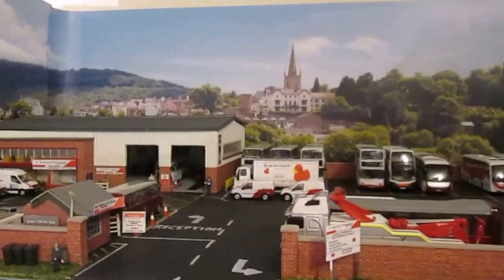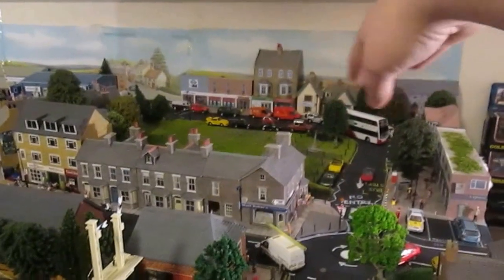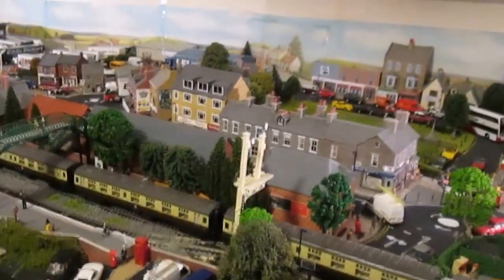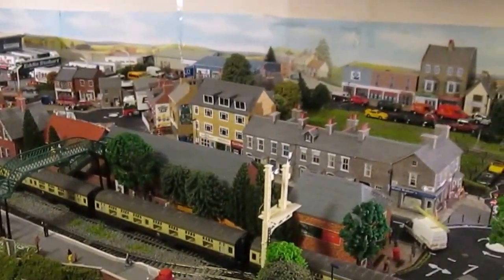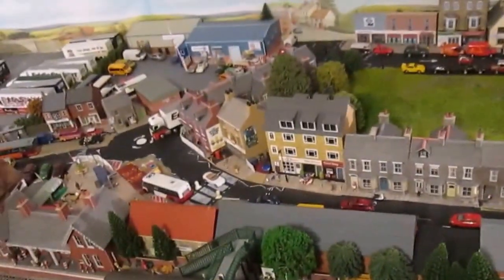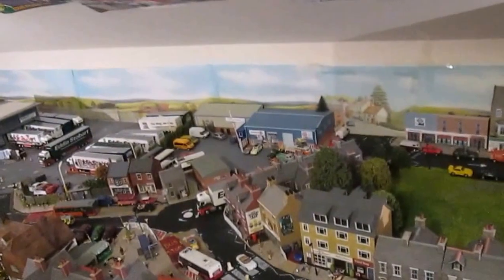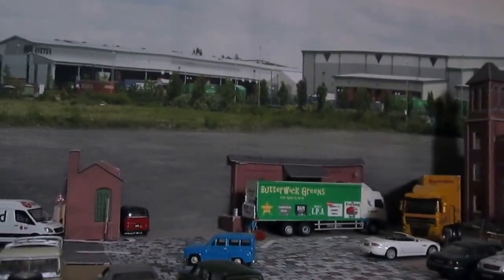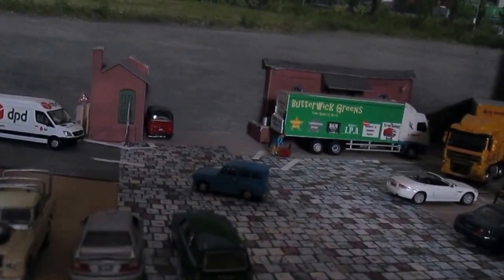The Model Loft S2 E1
the model loft returns for its second series. join James as he shows you around and tells you news from his model loft